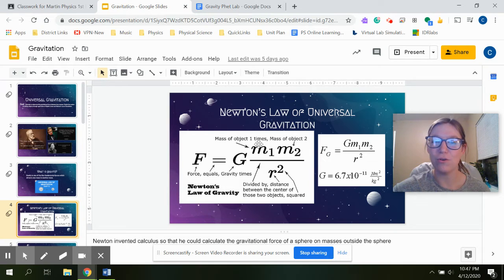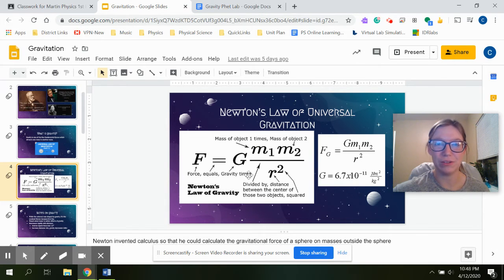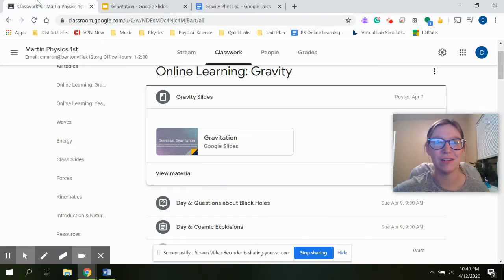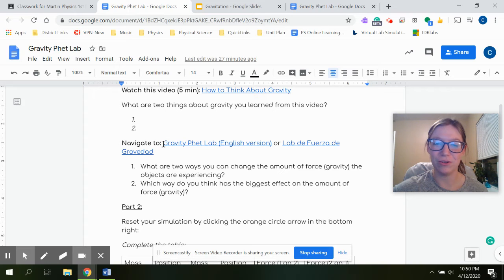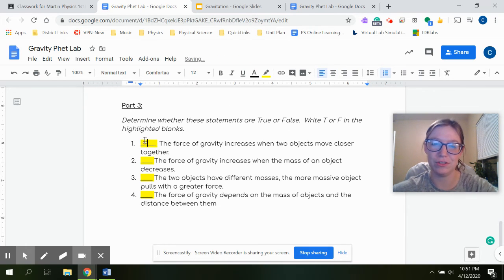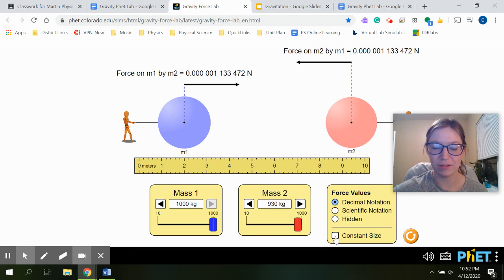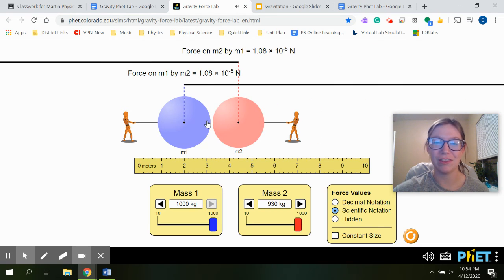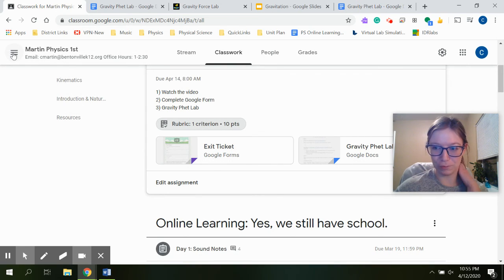Gravity Phet Lab 4/13-4/1434